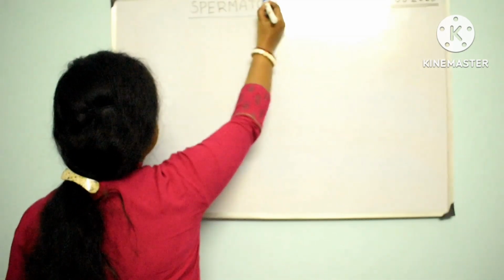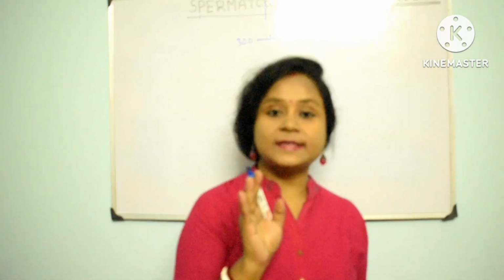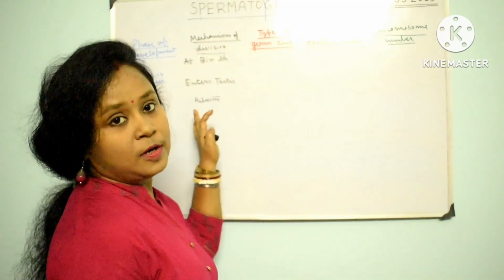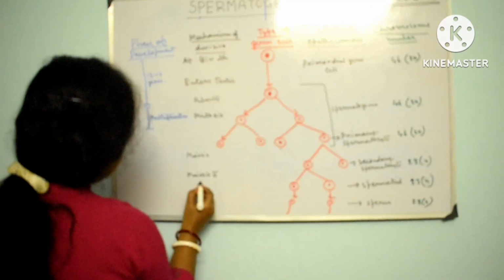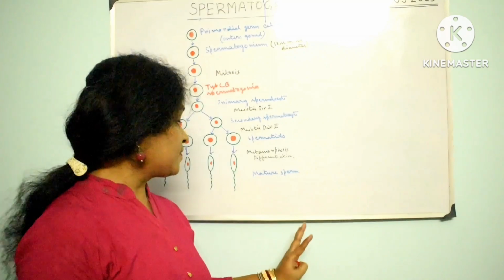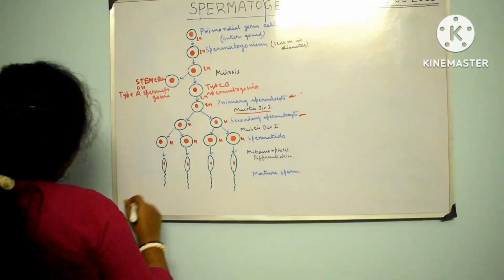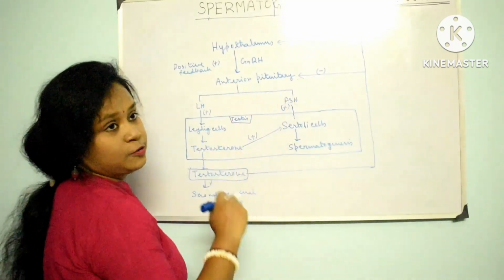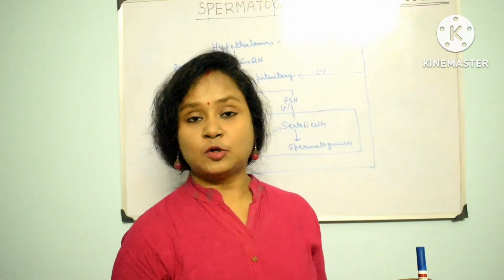SPERMATOGENESIS. HOW SPERMS ARE FORMED IN HUMAN BODY? sperm FORMATION PROCESS IN HUMAN BODY.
SPERMATOGENESIS. HOW SPERMS ARE FORMED IN HUMAN BODY? SPERM FORMATION PROCESS IN HUMAN BODY. HOW SPERMS ARE RELEASED?